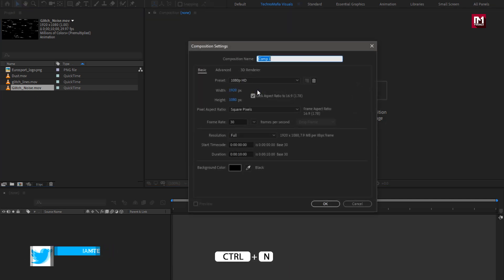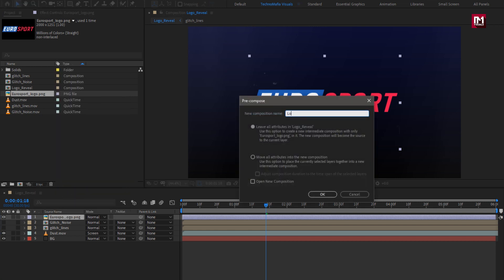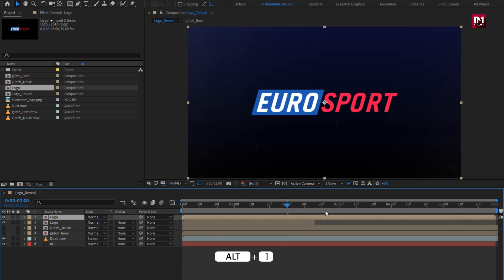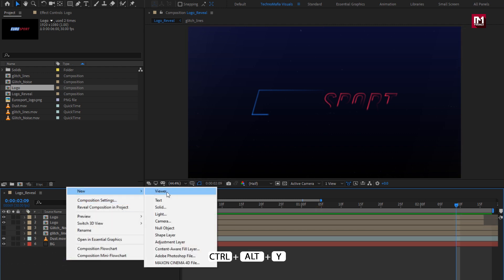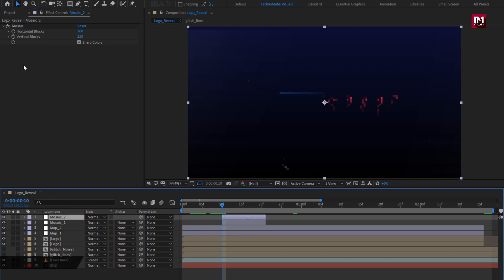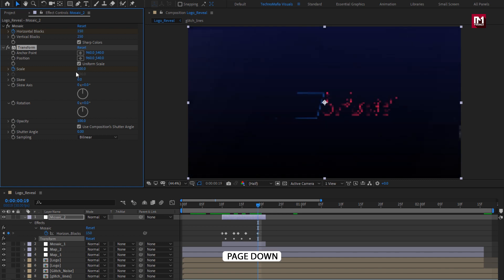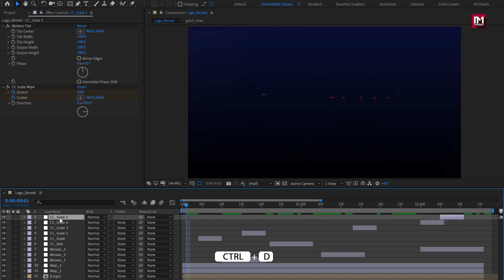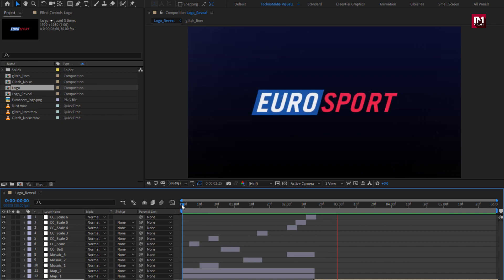Clean Glitch Logo Reveal After Effects | After Effects Tutorial | S05E04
Hello friends, this tutorial is about how to Create Clean Glitch logo reveal animation In after effects. It is the simple way without the use of any plugins.

MUSIC USED 👉